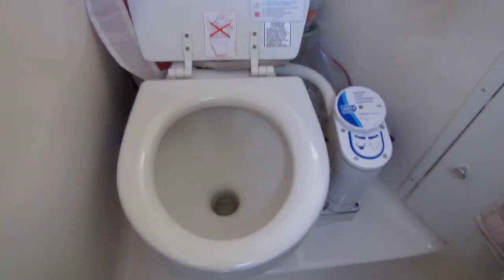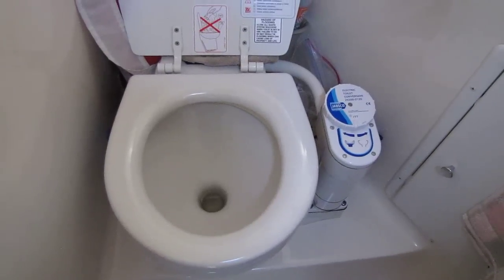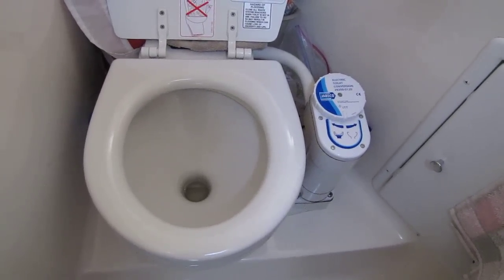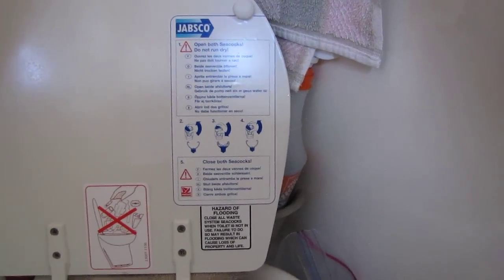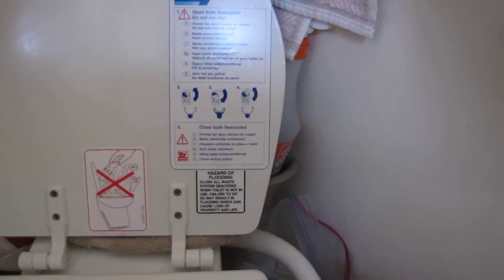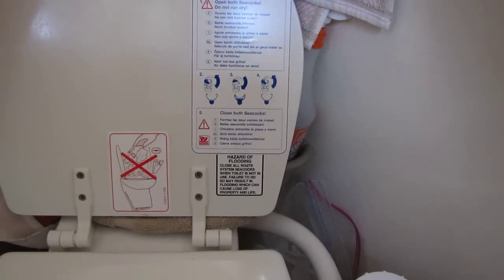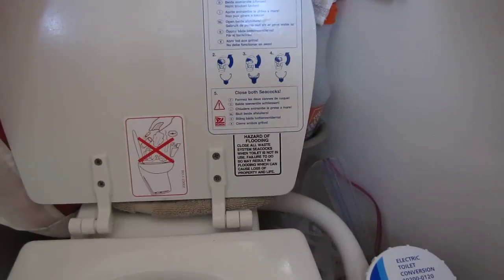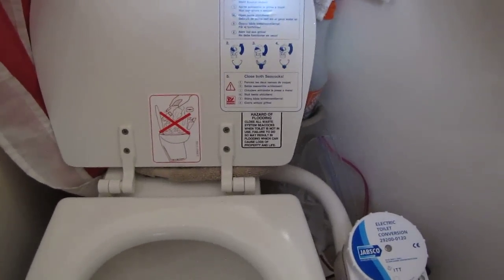Jabsco Electric flush marine toilet conversion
How to use the Jabsco 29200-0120 electric flush with macerator conversion from a manual pump flush.